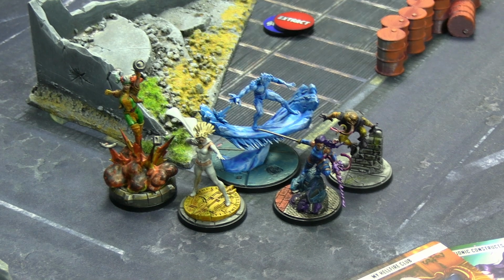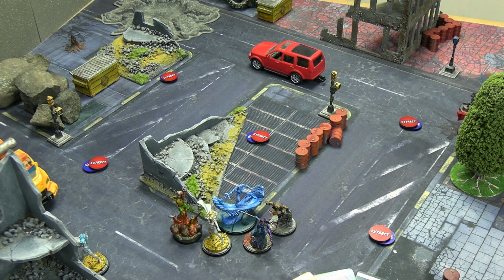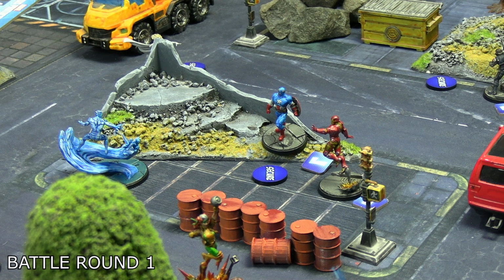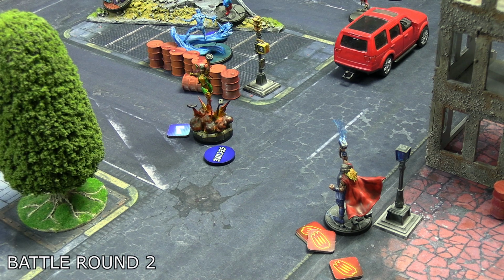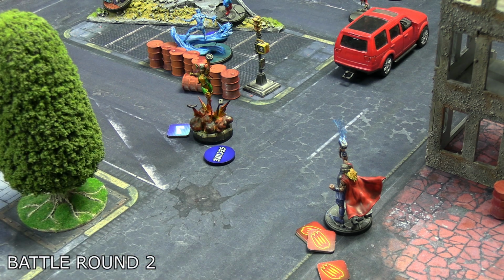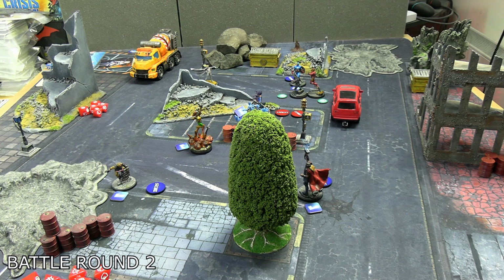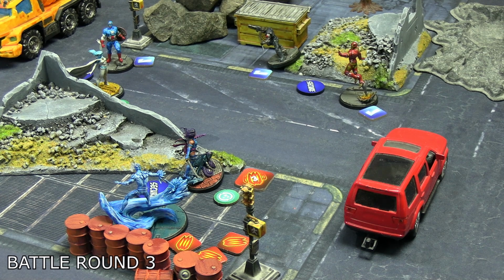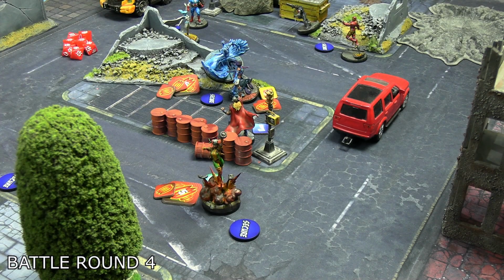Marvel Crisis Protocol Battle Report [123] Hellfire Club VS Avengers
Marvel Crisis Protocol is the miniature game by Atomic Mass Games. Today's video is a 17 Threat match between Hellfire Club and the Avengers.